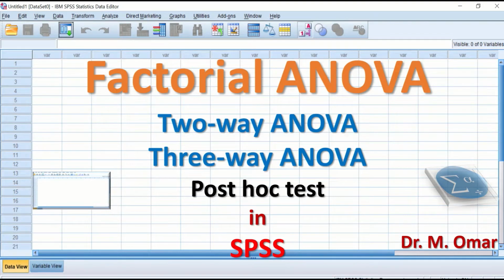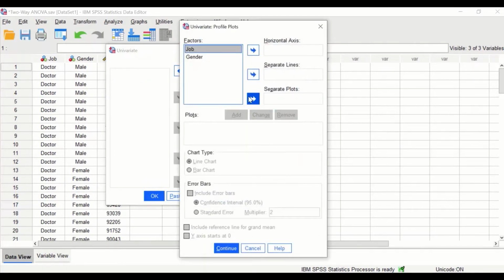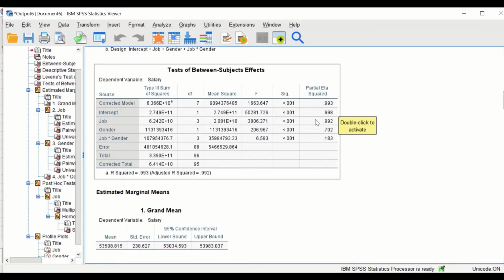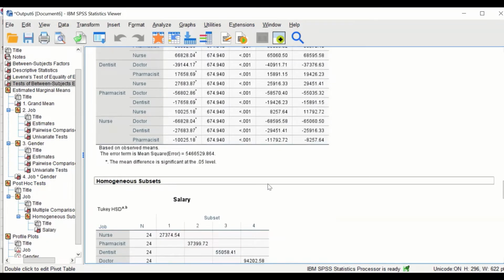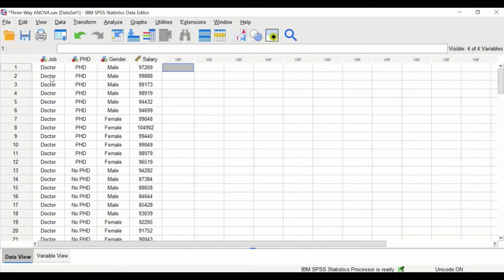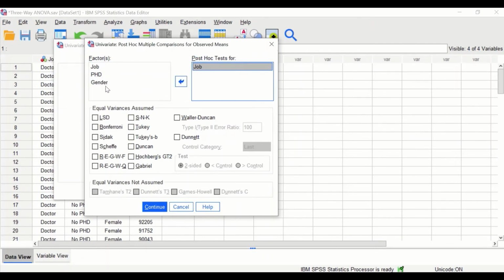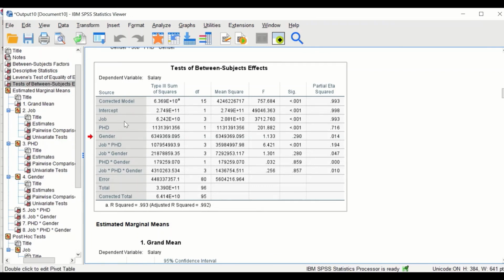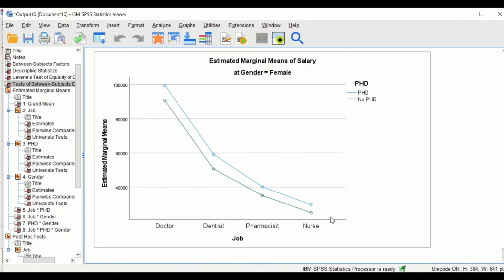Factorial ANOVA, Two or Three way ANOVA, Post hoc test in SPSS